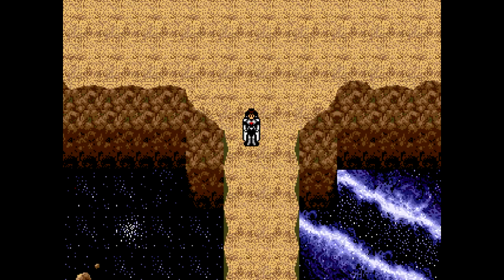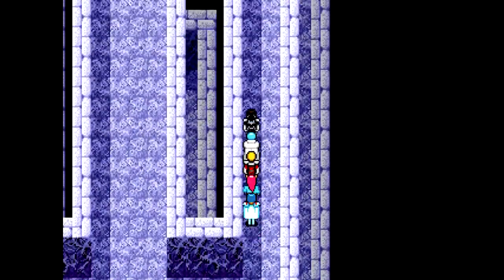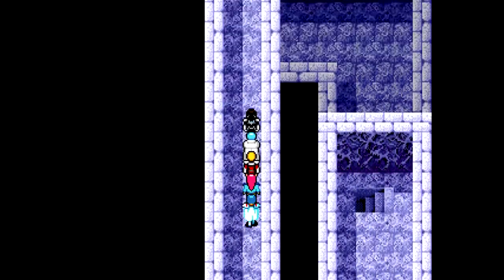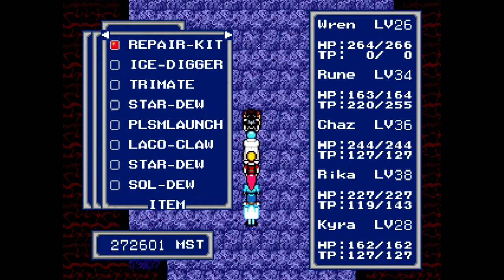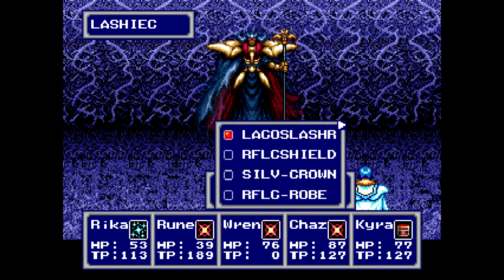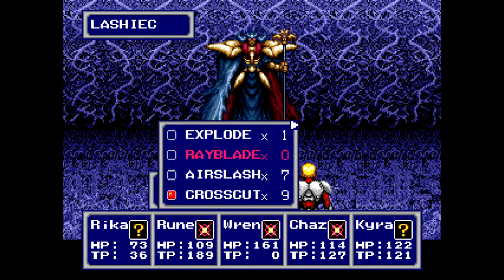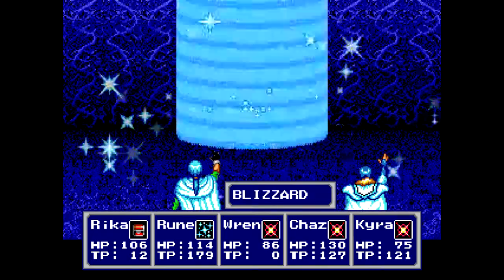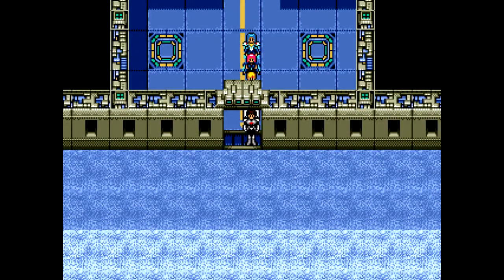Let's Play PSIV Part 15 - So Embarrassing!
So we take on the second half of the Air Castle and we come up against the final boss there. Something happens that is rather embarrassing. Just keep watching, and be ready to facepalm.